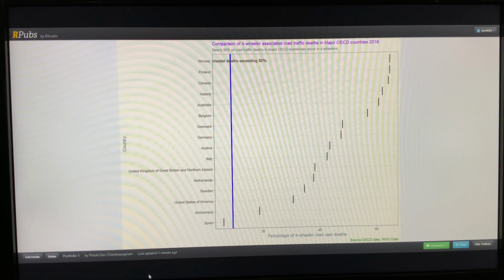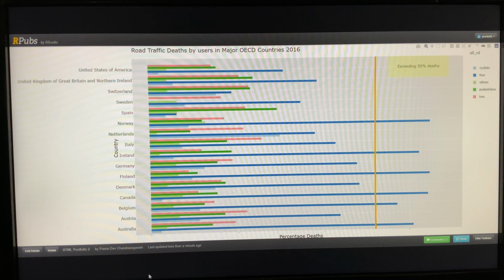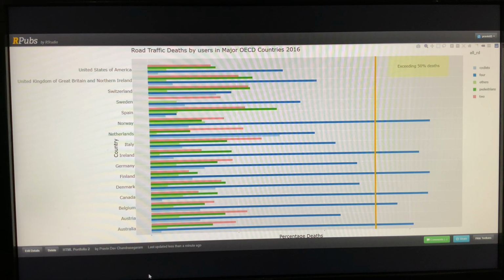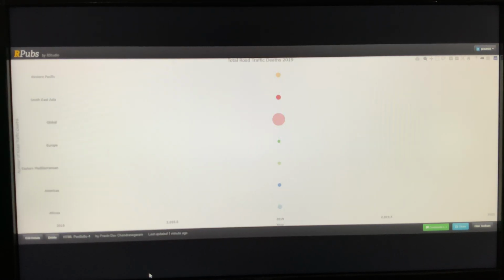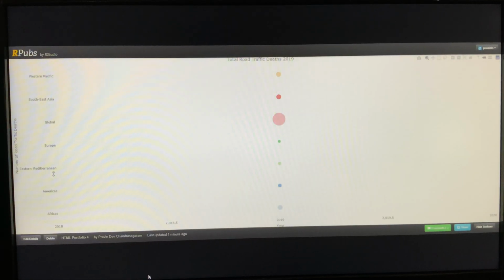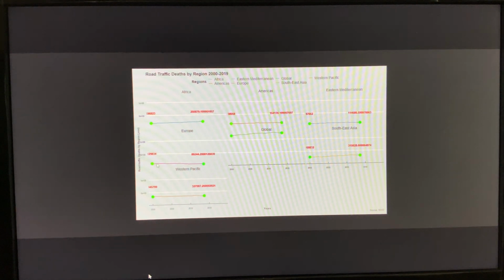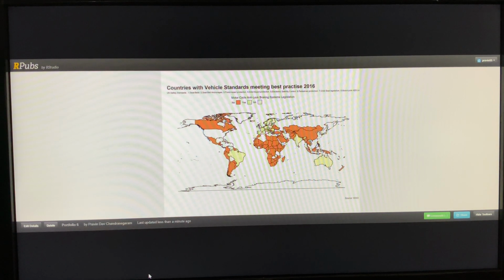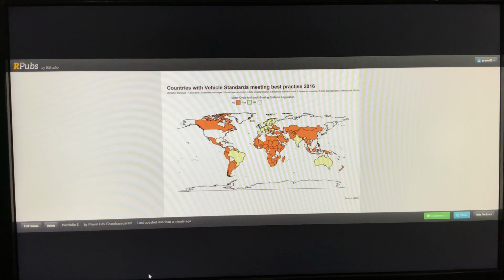PORTFOLIO 6 video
Data Visualization Portfolio